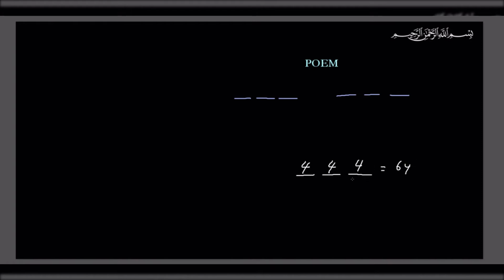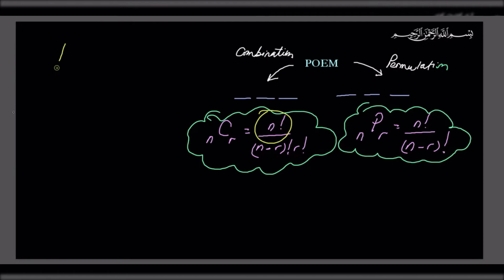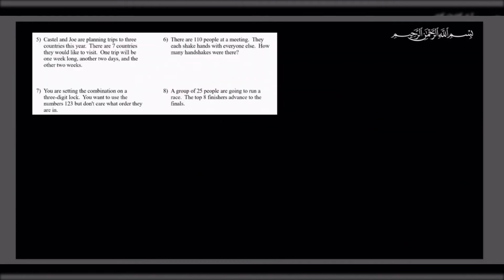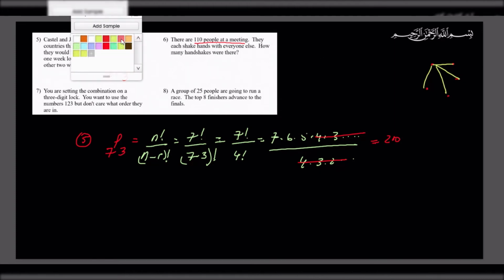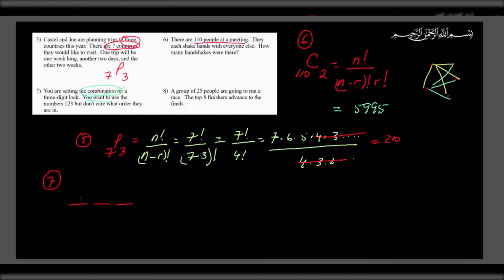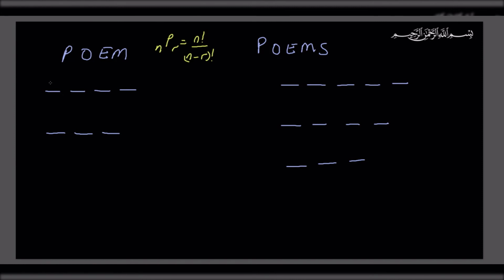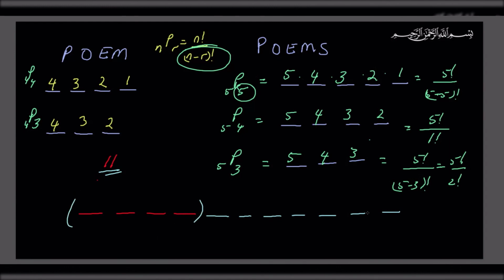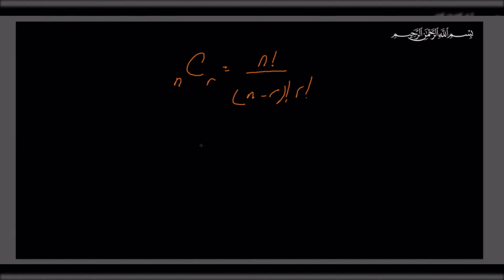Combinations and Permutations Examples